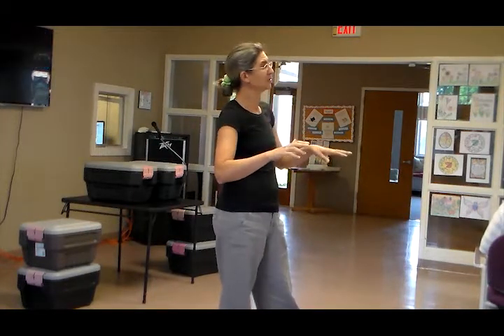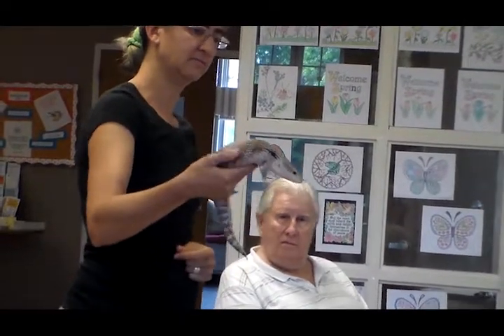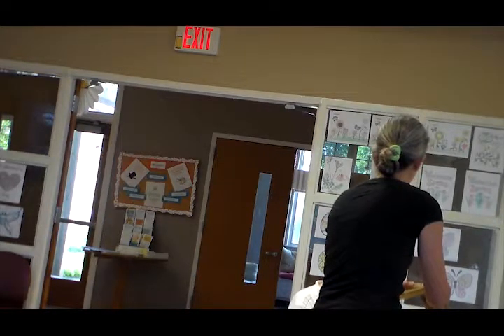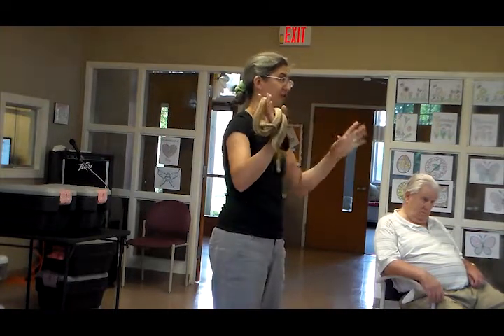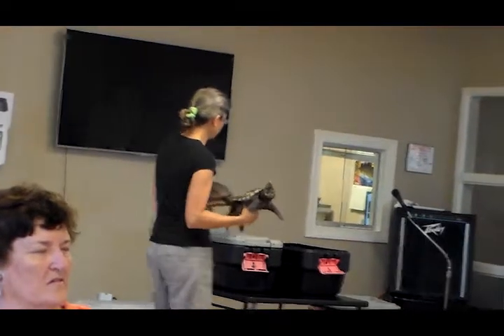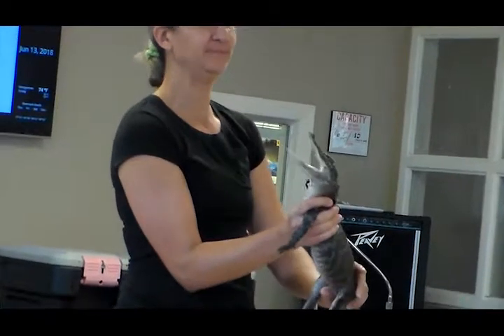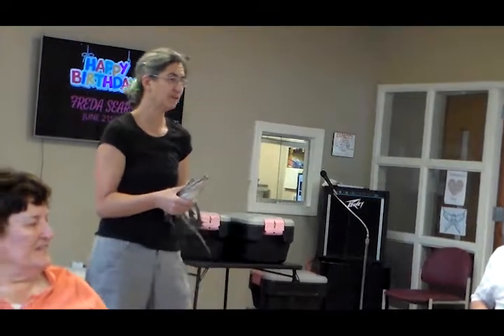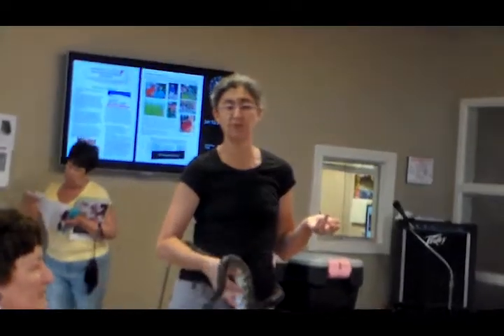Still Kicking - KY Reptile Zoo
The Show that highlights Senior Centers around the state of KY and investigates the lives and achievements of the seniors they serve.